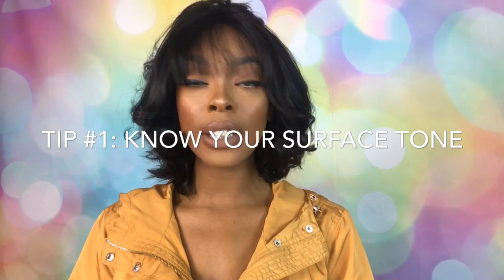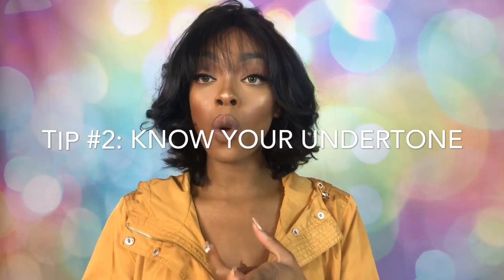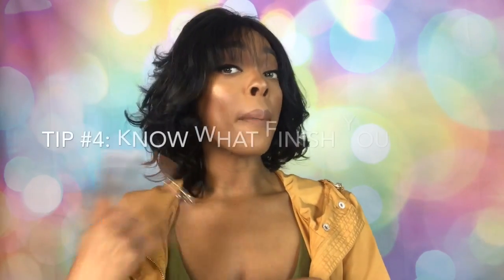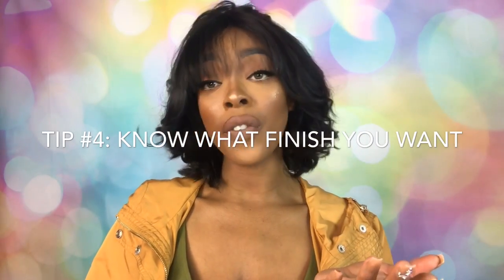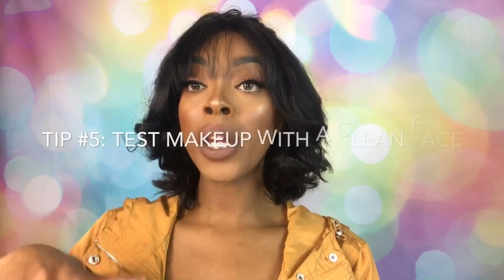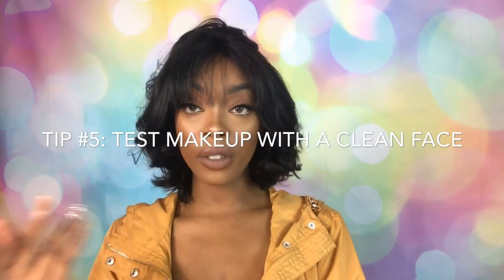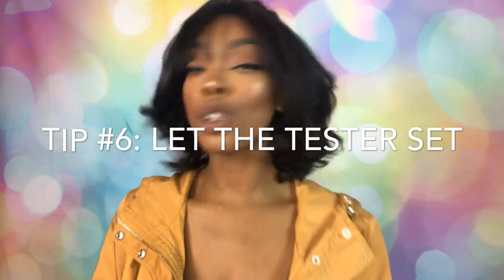9 Tips to use to find your FOUNDATION shade!!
Klaiyi Hair on Amazon
Klaiyi Hair Social Medias: